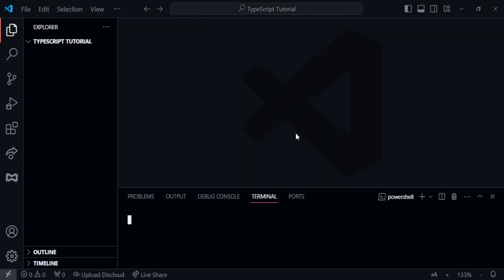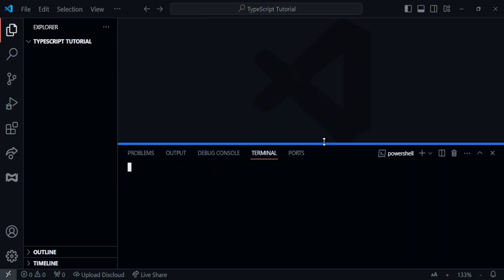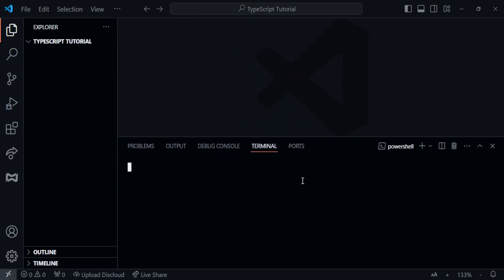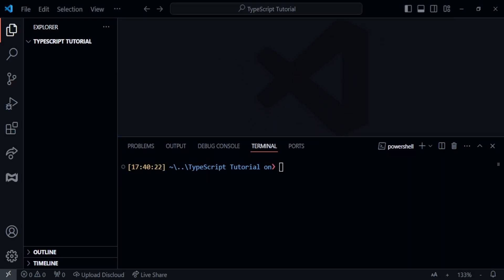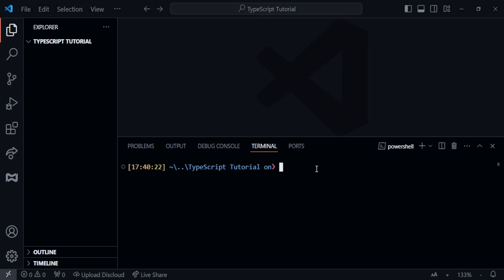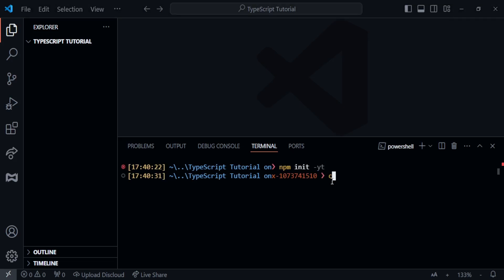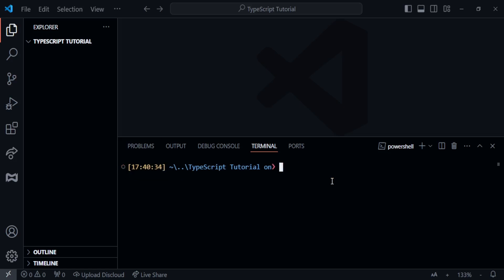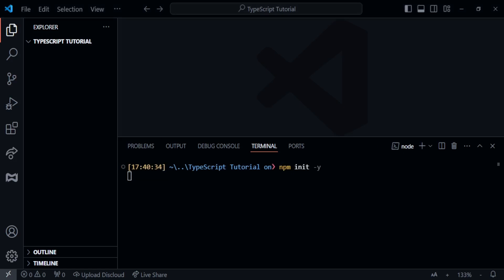Setting Up a TypeScript Discord Bot & First Slash Command Tutorial Part 1.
Discord Server Welcome to the first part of our TypeScript Discord bot series! In this video, I'll show you how to set up a complete TypeScript package for your Discord bot and guide you through creating your very first slash command. This setup will be the foundation for all future commands and features in the series.